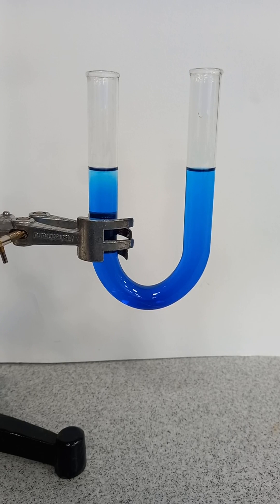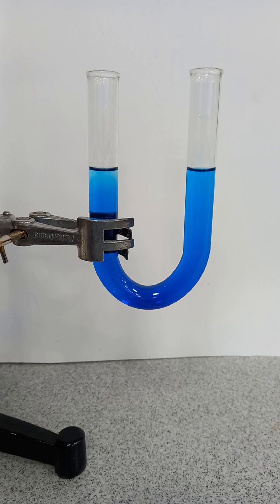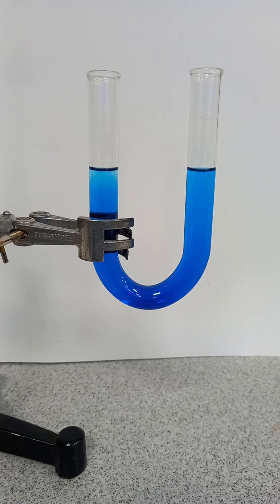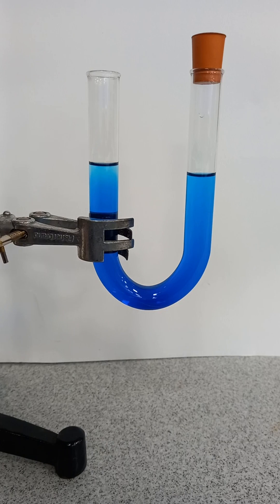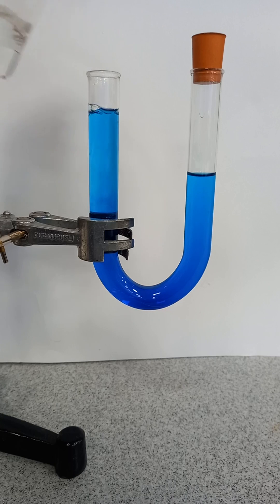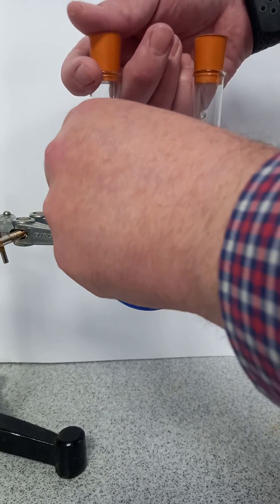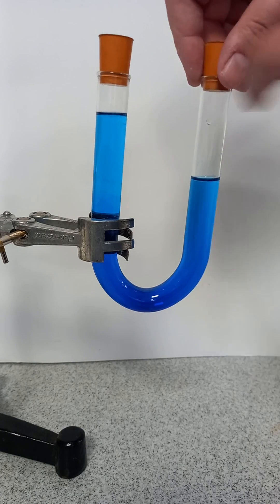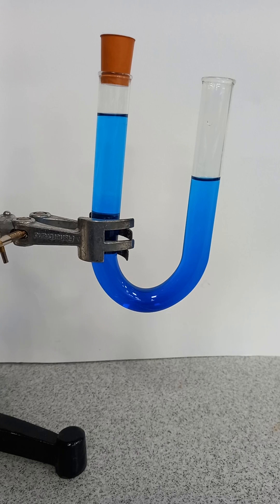U Bend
This setup might be useful for Physics lessons on pressure. 2 predictions can be made. Demo can also be done with transparent plastic tubing too and  pegs.